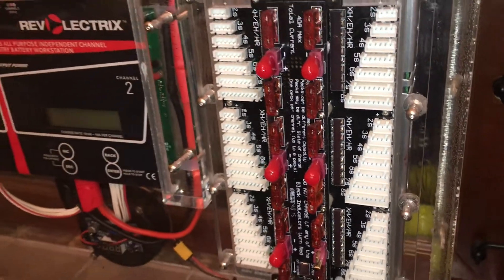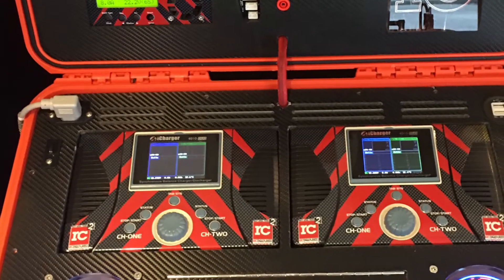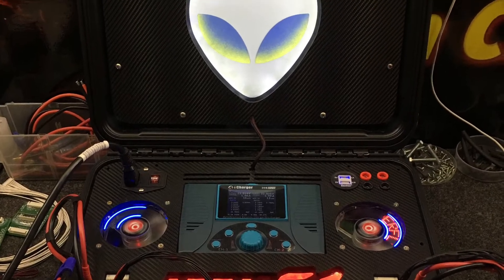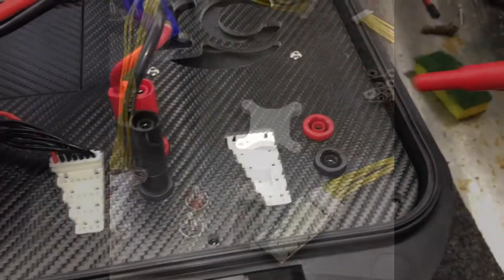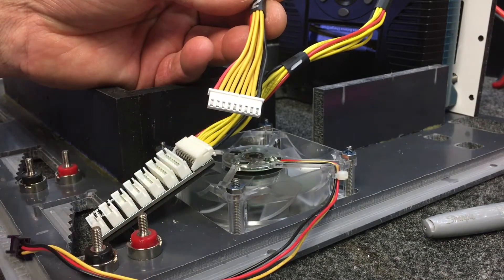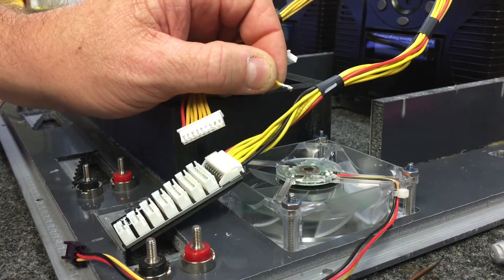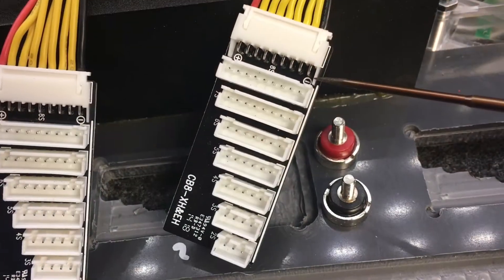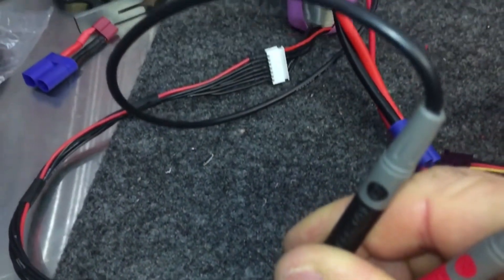RC2 tips for "Making Balance leads" for your charger. WWD2 series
Everyday we make custom or modify balance leads and connectors for our cases, this use to be a daunting task but we have came up with lots of tricks to make this fast and simple. this video shows many configurations that we have made balance cables for and shows us re-setting wires to work with our build. We also show how to find the ground on a balance if its not marked and shed some light on how the pins lay out.
Once you watch this it will be very easy for the novice all the way to the pro to build or modify balance cables with confidence.